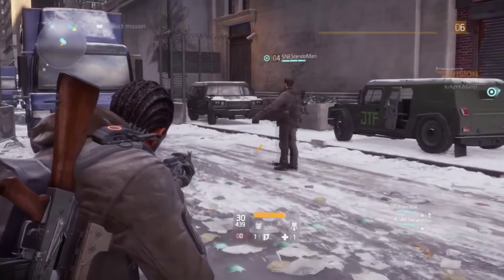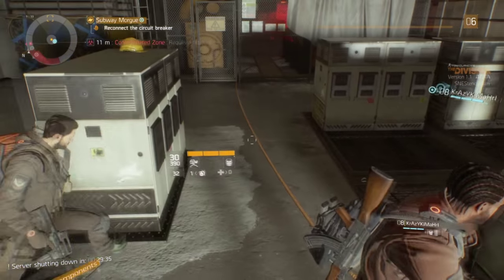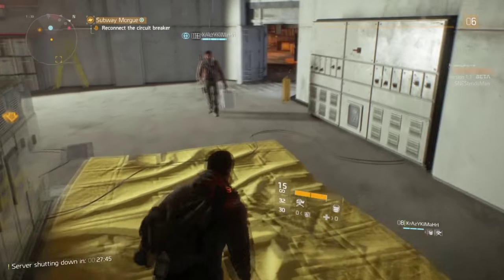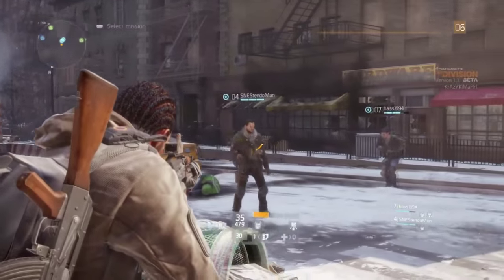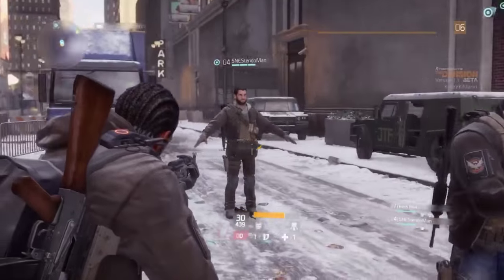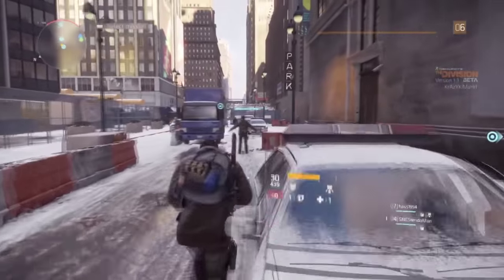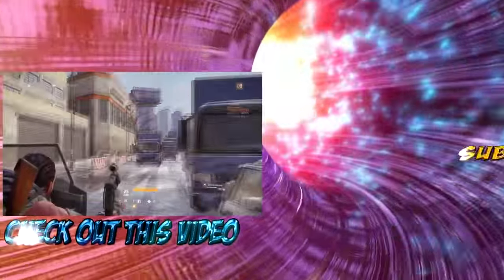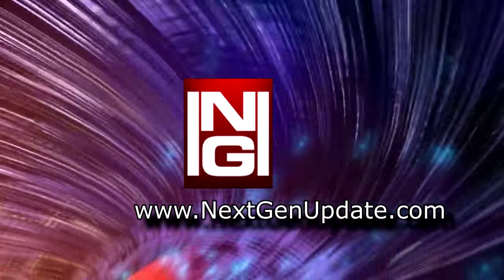The Division Open Beta Glitch - Duplicate Container + T Pose + One Handed Weapon!